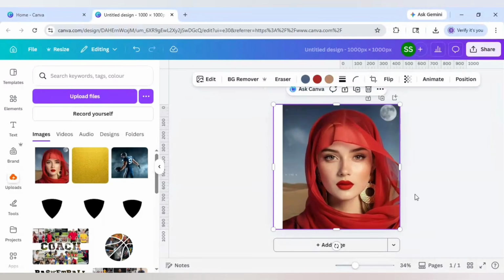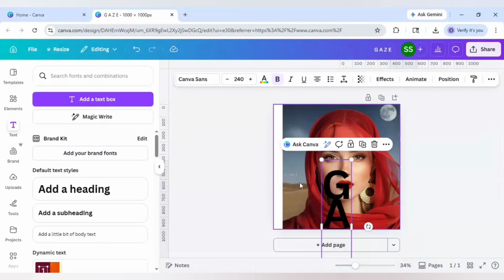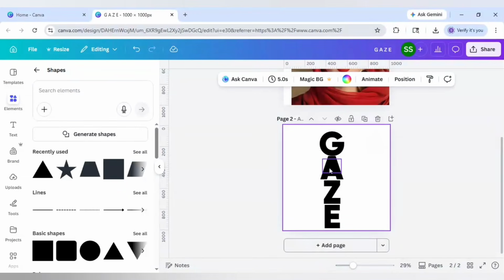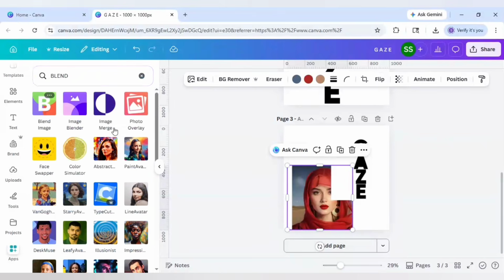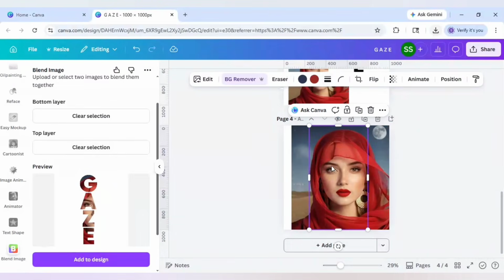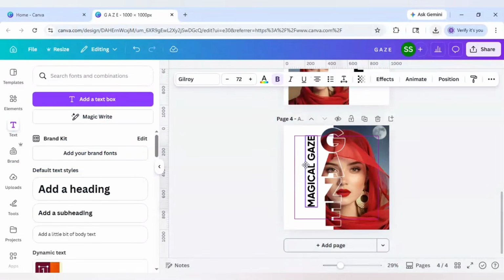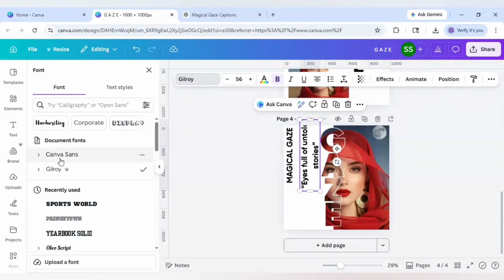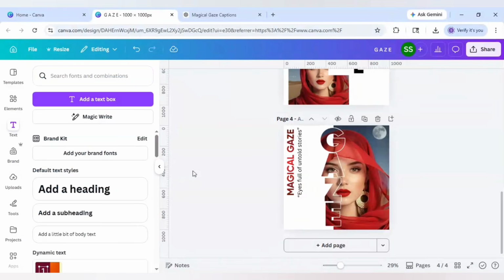Mind-Blowing “Magical Gaze” Typography Poster in Canva | Half Face Text Effect Tutorial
Want to create a mind-blowing magical gaze typography poster in Canva?
In this step-by-step tutorial, I’ll show you how to design a stunning half face typography effect that looks viral-ready — even if you're a beginner!
This trendy face + text effect is perfect for social media posters, portfolio designs, thumbnails, and digital products. You’ll learn how to combine portrait editing + typography in Canva to create a powerful visual that instantly grabs attention.

🔥 In this video, you’ll learn:
✔️ How to create a half face typography design in Canva
✔️ How to place and blend text inside a face
✔️ Magical gaze effect (eye highlight trick 👁️)
✔️ How to make your design look professional & viral
✔️ Beginner-friendly Canva tips & tricks

Whether you're a content creator, graphic designer, or Canva beginner, this tutorial will help you level up your design game fast.